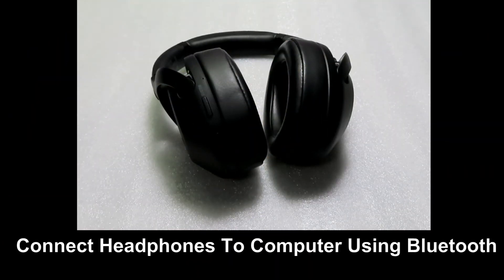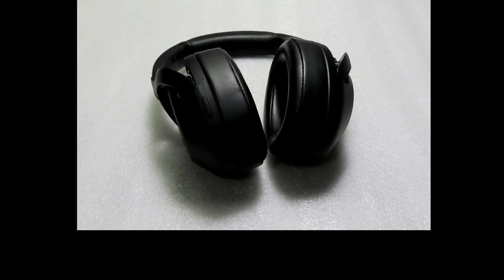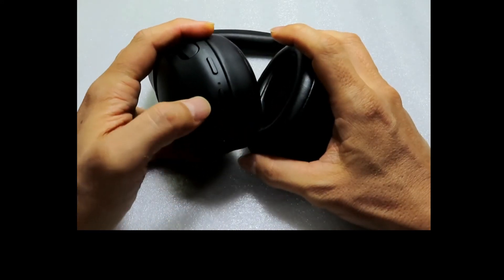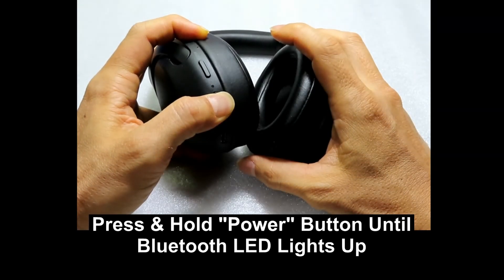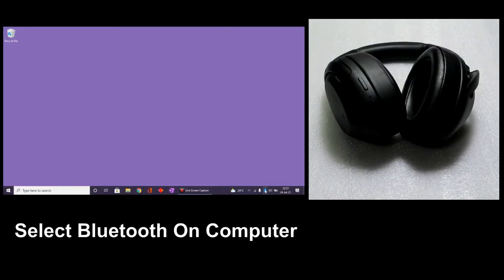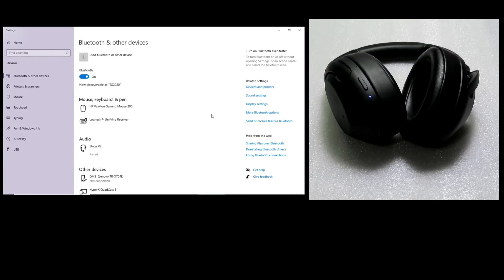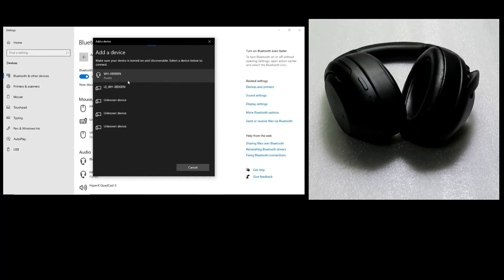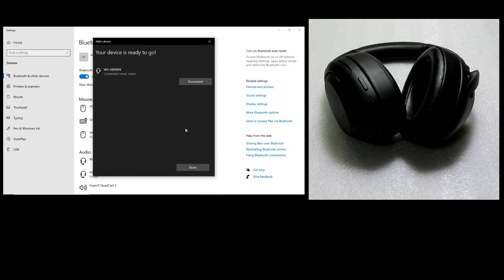Sony WH XB900N | XB910N : Set to Bluetooth pairing mode & connect to computer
This tutorial shows how to set the headphones to Bluetooth pairing mode & connect to the computer for the SONY WH-XB900N Headphones.